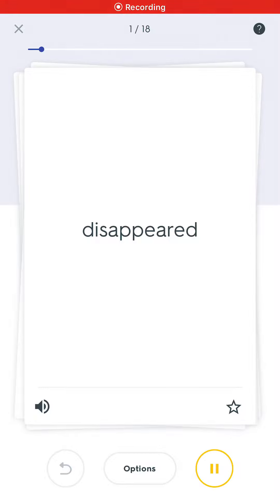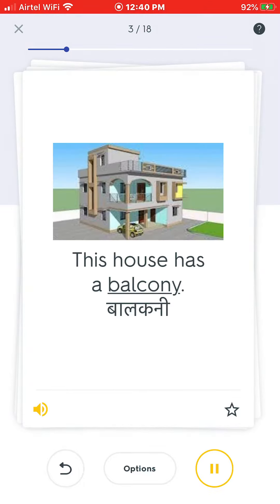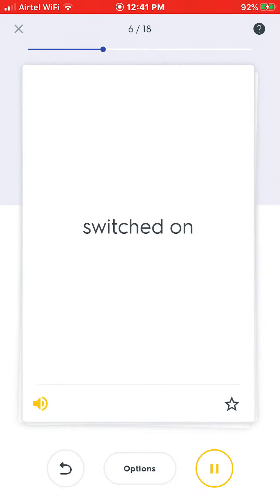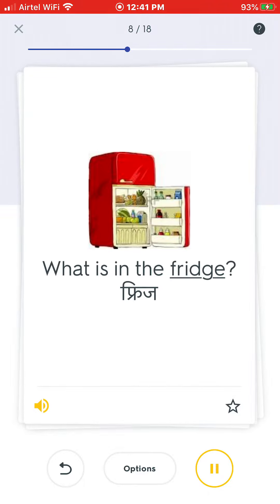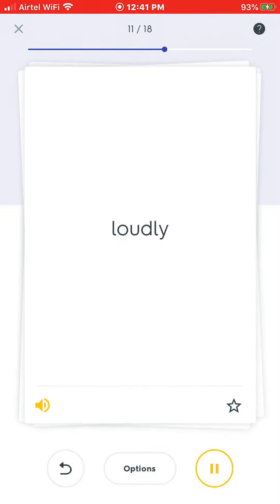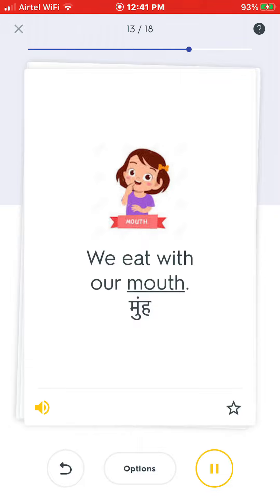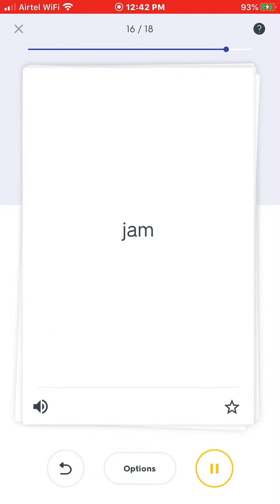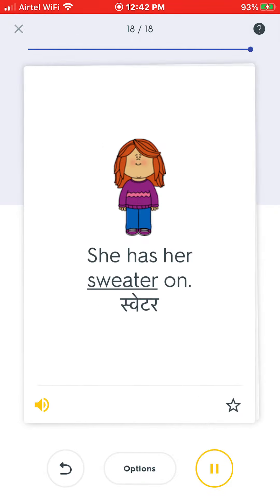H-L122 Where is Amma? Words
Learn words from the story "Where is Amma?"